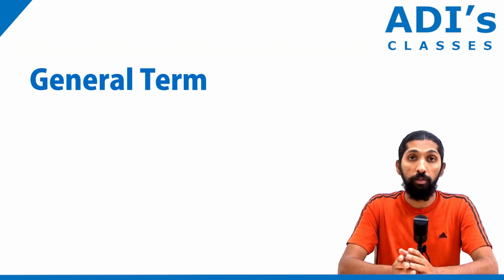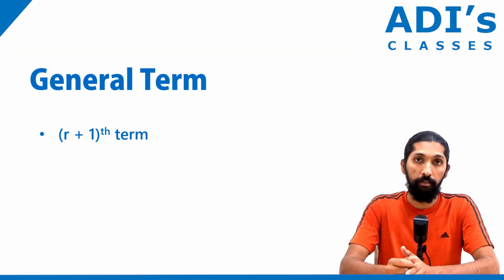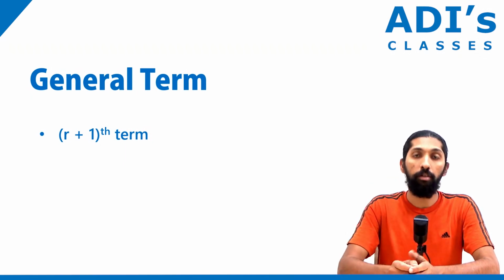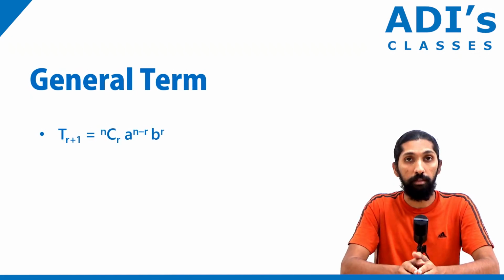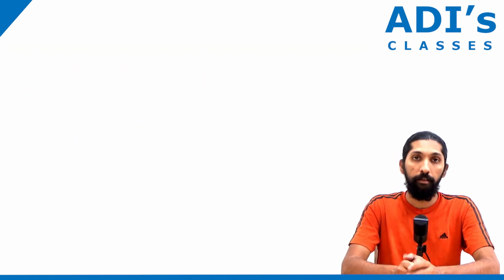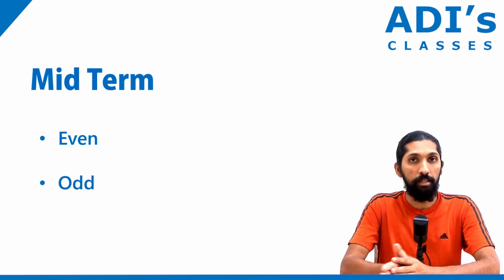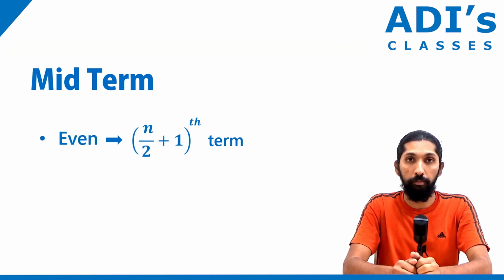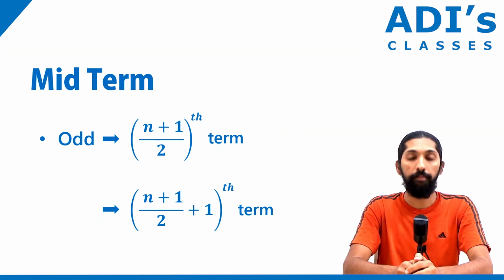Summary - Binomial Theorem | CBSE and PUC | Math Class 11 - ADIs Classes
The video is about a Summary of Binomial Theorem Chapter